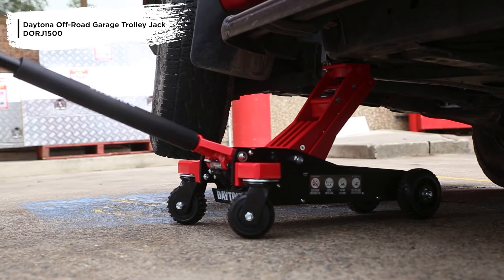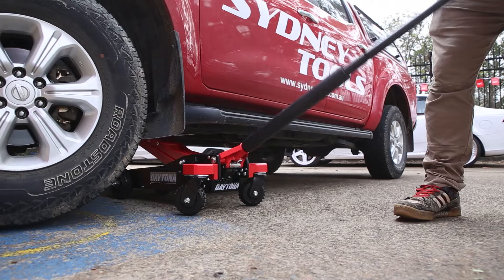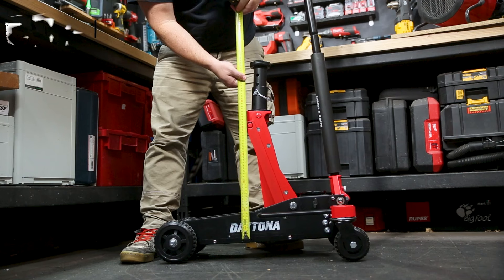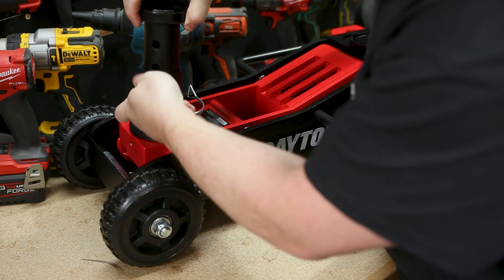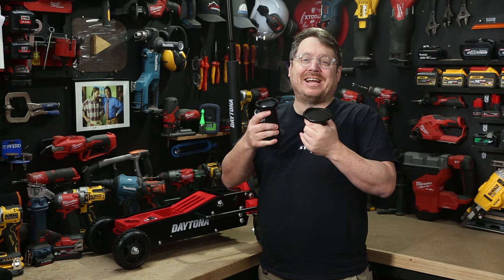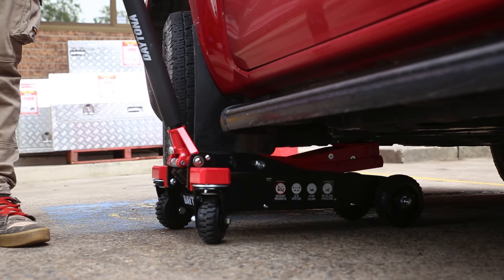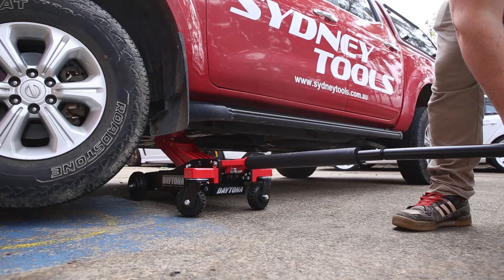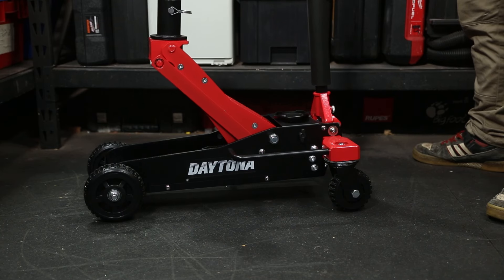Daytona Off-Road Garage Trolley Jack - DORJ1500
The Daytona Off-Road Garage Jack features heavy duty construction and off-road capability making it ideal for any scenario from garage repairs to off-road conditions.